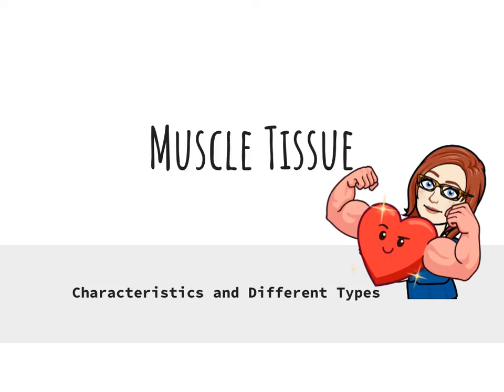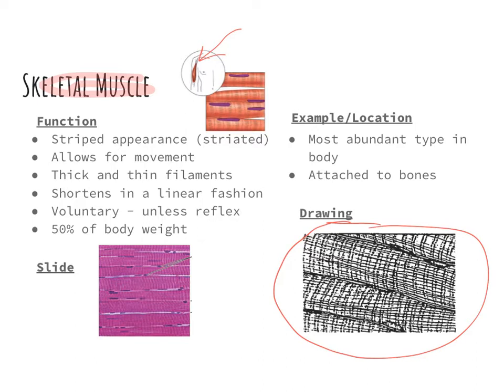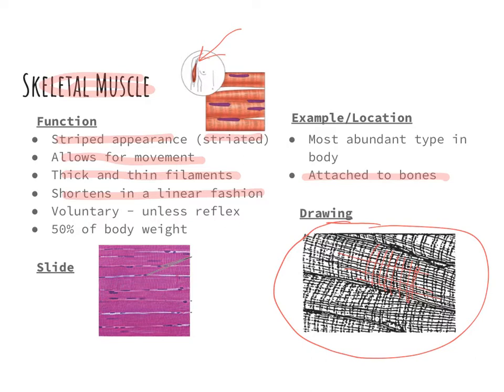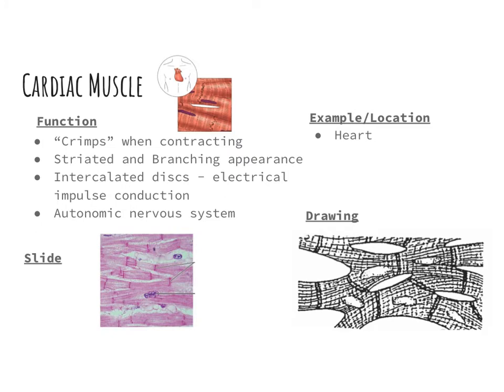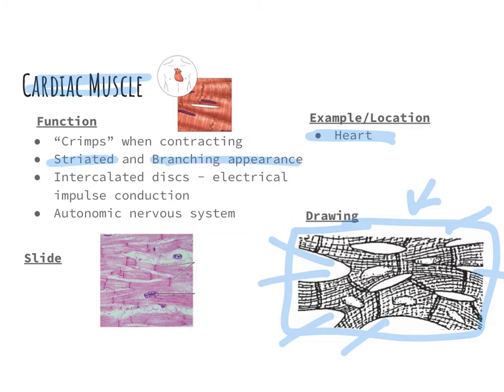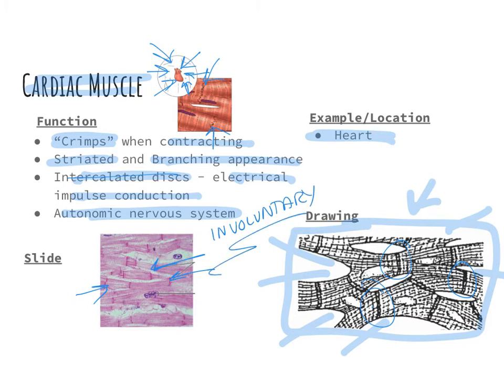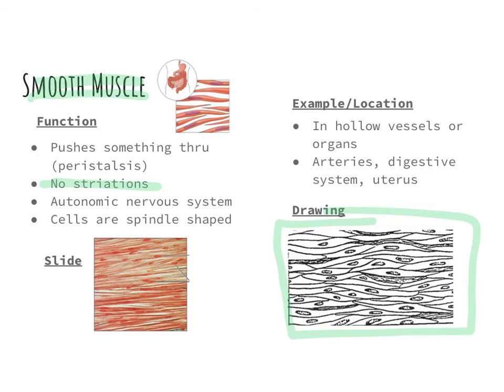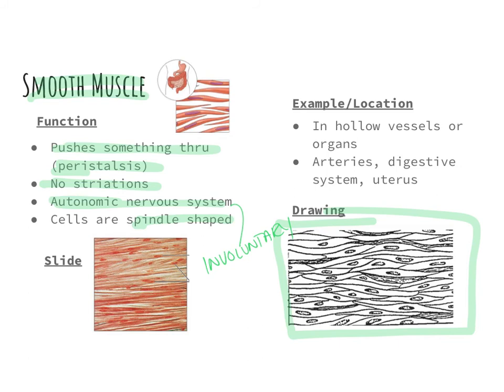Unit 2 - LT 3 - Muscle Tissue